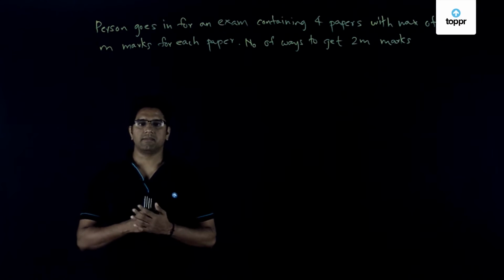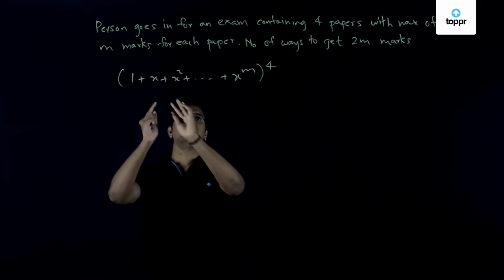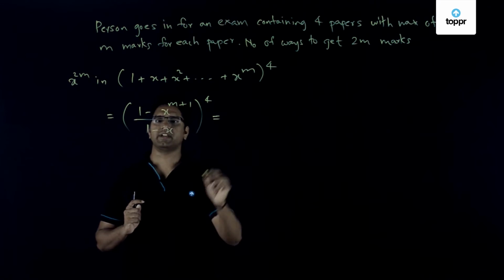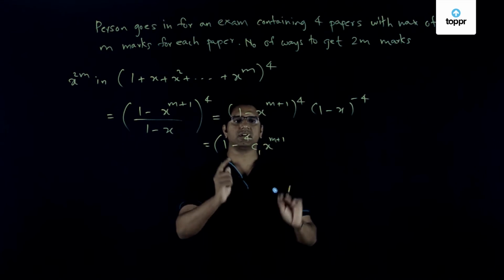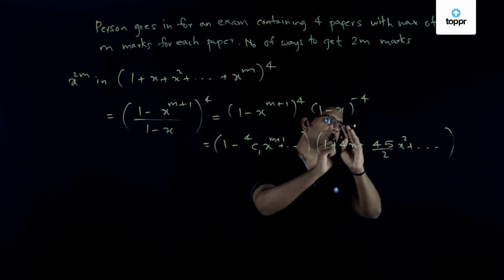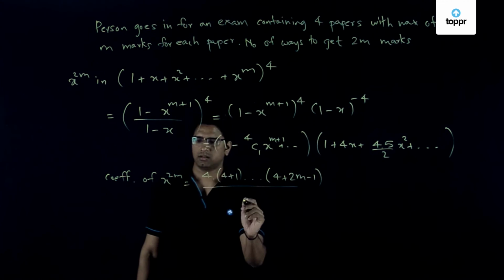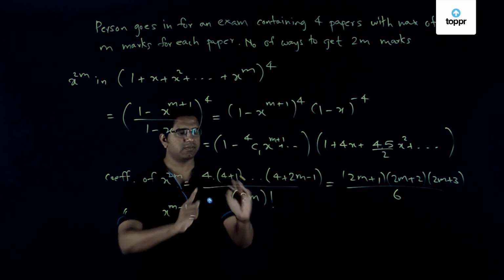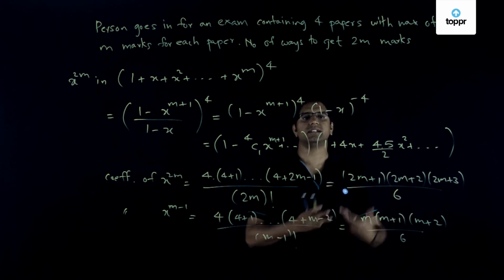Permutations and Combinations | Finding the number of ways using Binomial theorem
Counting is the foundation stone of Mathematics and is one of the most basic things that we learn. When dealing with larger data, making use of permutation and combination makes it convenient for us. In this chapter, we will learn about the permutation and combination formula and some fundamental principles of counting.